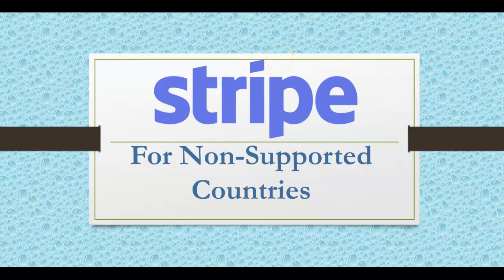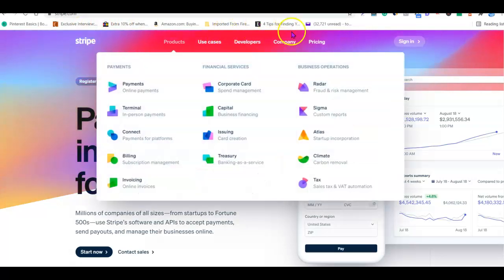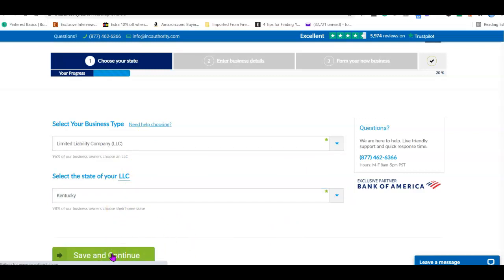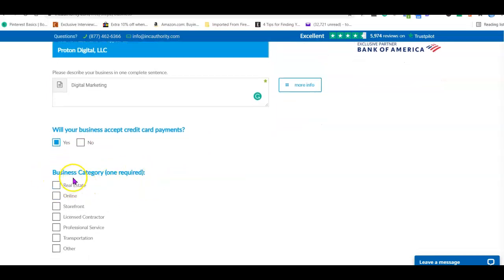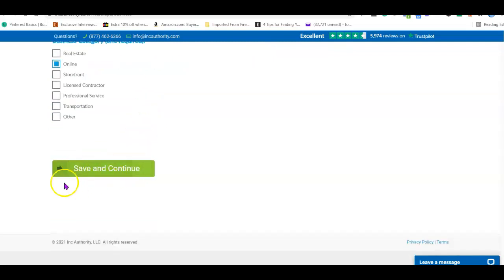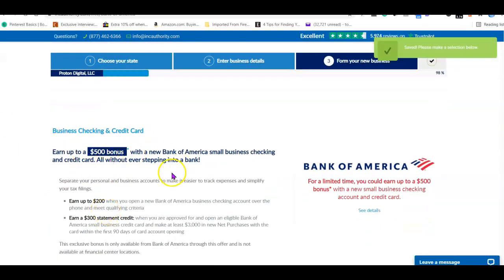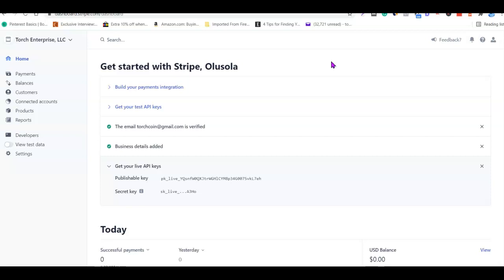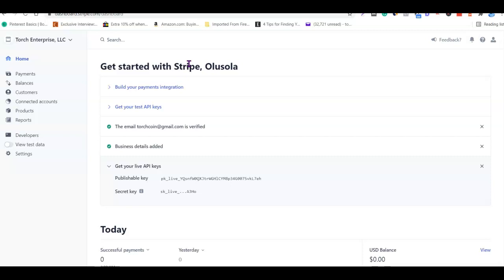How To Use Stripe To Process Payment As a Non US Resident [Unsupported Countries]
In this video, you'll discover how you can set up a stripe account for non supported countries and also use it to process payments as a non-US resident.